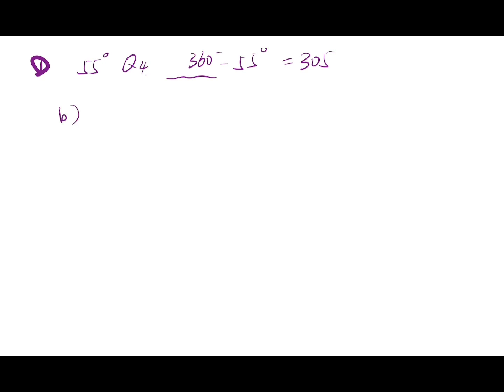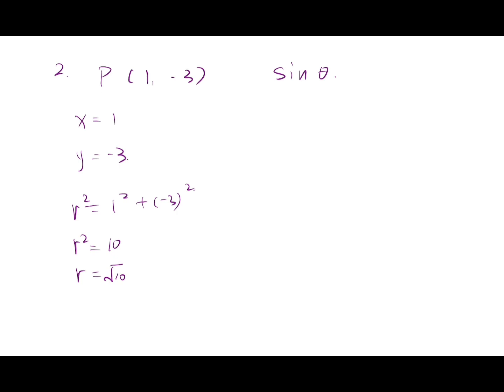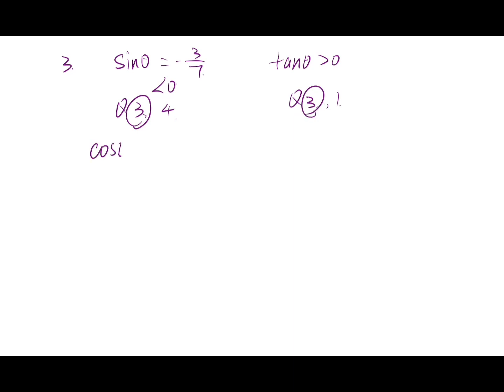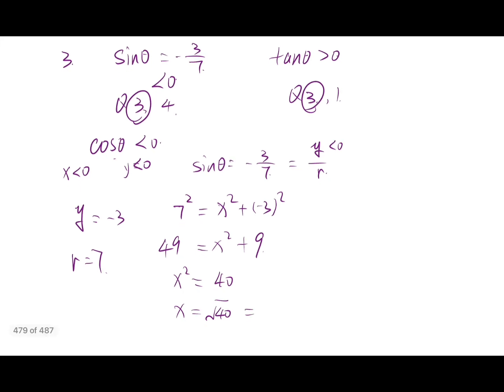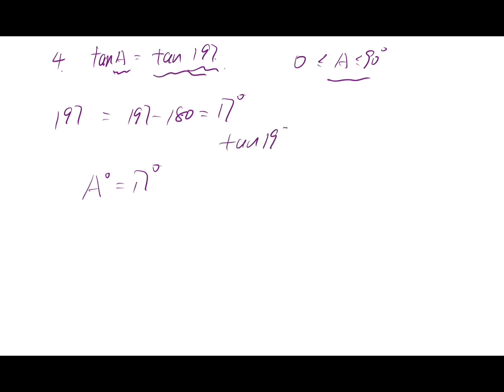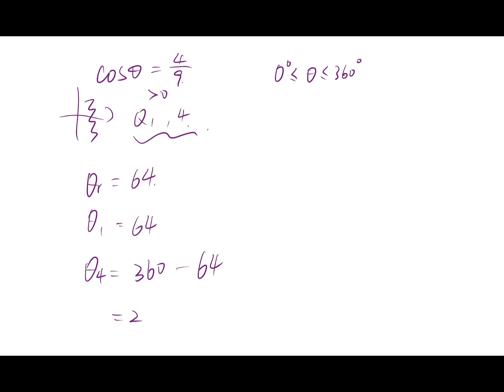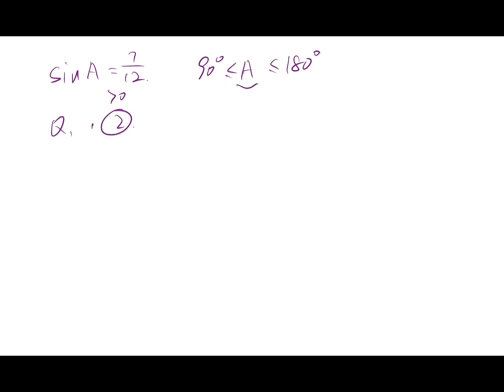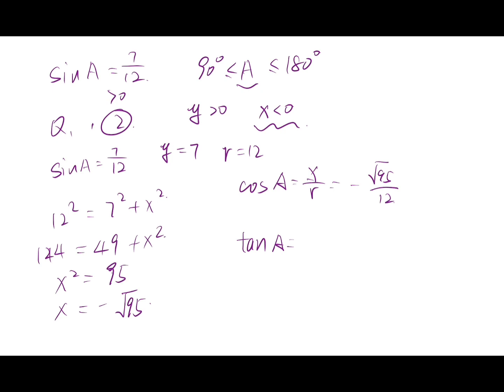20-1 L1- L3 Quiz